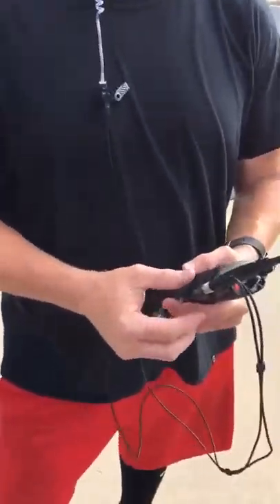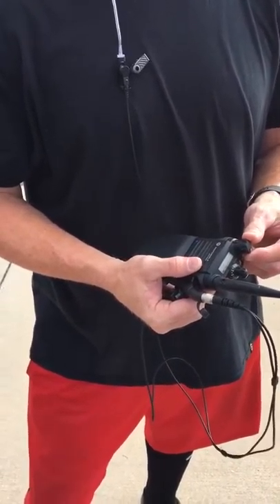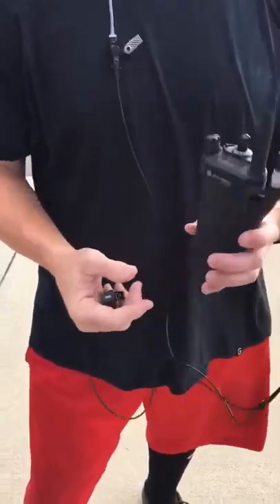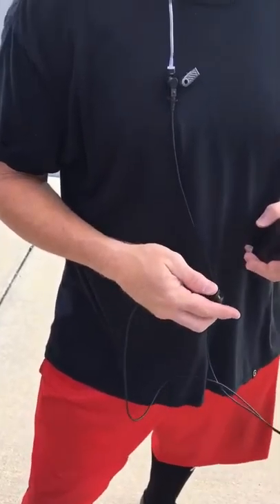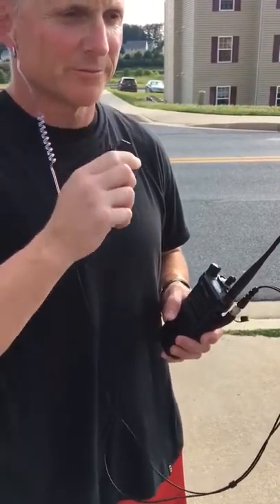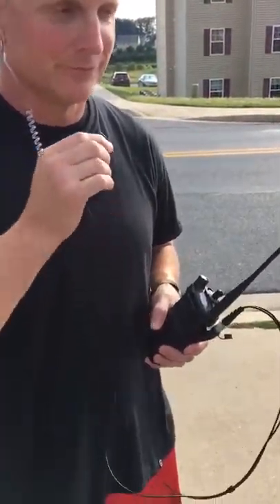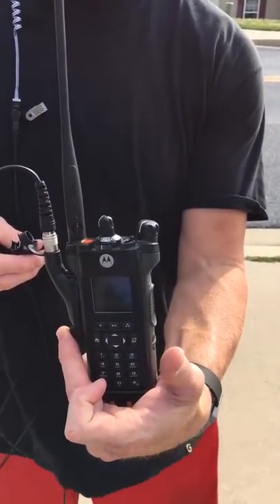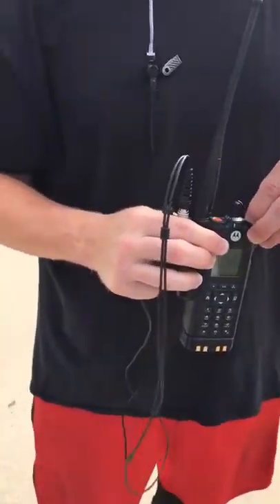Test of Waveband's Two-wire Surveillance Kit Comparable with Motorola ZMN6032A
Testing Waveband 2-wire surveillance kit for Motorola XTS, and Motorola APX Series Radio. WV1-15023X-S is fully compatible with Motorola Key load adapter specifically Motorola Part NTN8613C.